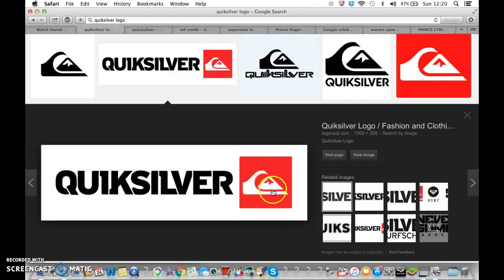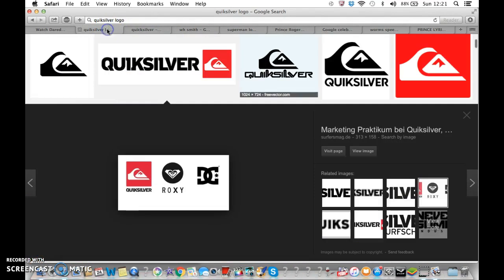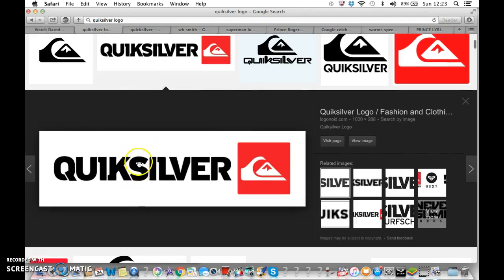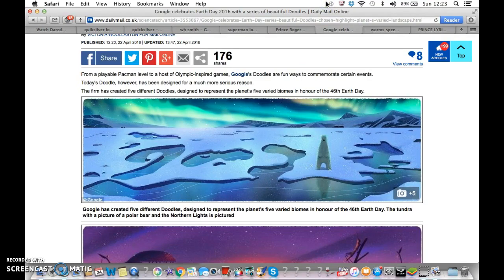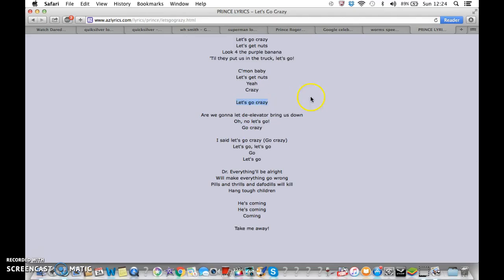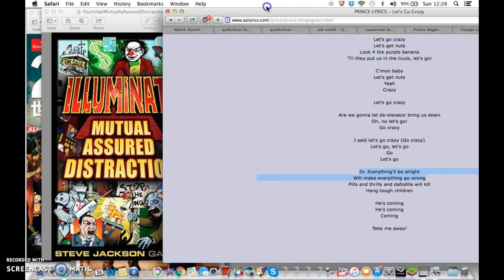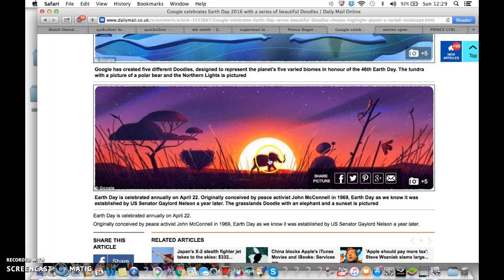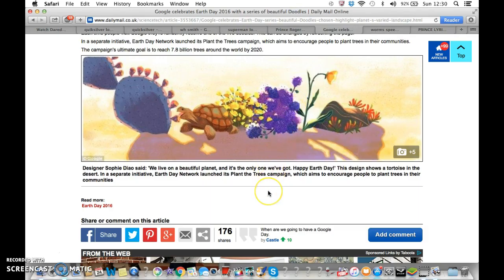WH Smith, Superman, Prince, Worms, Quicksilver, Visors, Bear